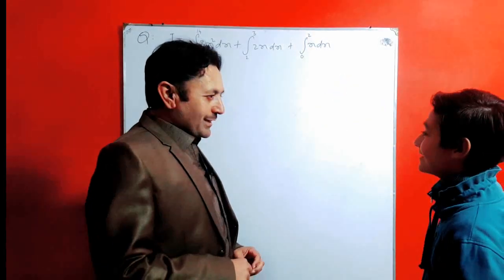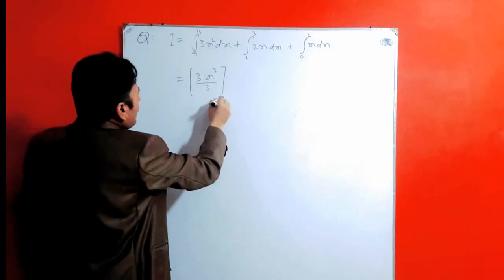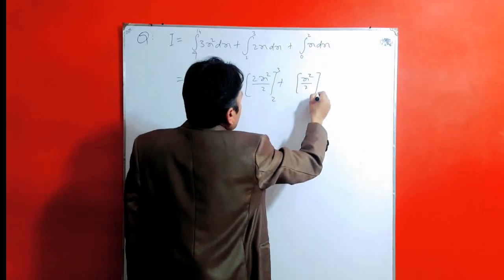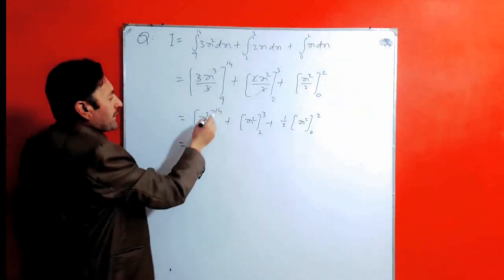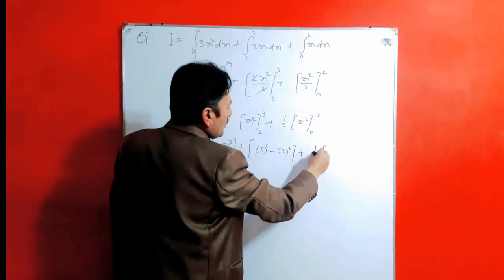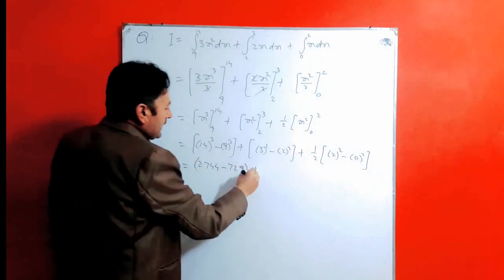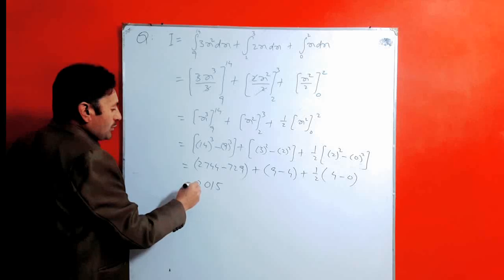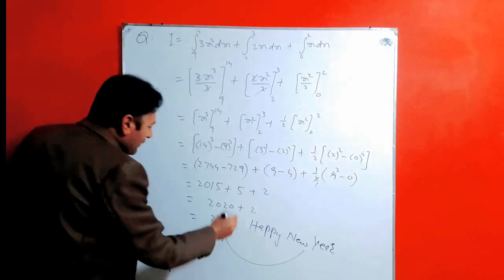Happy New Year 2022 | Funny Maths | New Year Welcome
Funny Maths |
New Year Welcome |
Dear viewers, it is my pleasure to deliver you mathematics tutorials in simple and native language so that you can get it easily |
MathsMadeEasy is a channel where you can improve your Mathematics
This is an education channel where maths made easy will try to solve your problems |
Students may send the problems they are facing through comments |
This video has been uploaded to wish my dear viewers a happy new year. I want to be in touch with my friends and students through this channel. The basic purpose of this channel is to support every kind of students whether they are weak or intelligent. Through this channel no doubt they will improve their mathematics. I try my level best to deliver my lectures in easy way so that students can easily understand. Actually Mathematics is a language but most of the time we are not familiar with this language. A good teacher always represent his/her lectures in simple way.
Math class can move pretty fast. There’s so much to cover in the course of a school year. And if your child doesn’t get a new math idea right away, they can quickly get left behind.

If your child is struggling with basic math problems every day, it doesn’t mean they’re destined to be bad at math. Some students need more time to develop the problem-solving skills that math requires. Others may need to revisit past concepts before moving on. Because of how math is structured, it’s best to take each year step-by-step, lesson by lesson.

This article has tips and tricks to improve your child’s math skills while minimizing frustrations and struggles. If your child is growing to hate math, read on for ways to improve their skills and confidence, and maybe even make math fun!

But first, the basics.
Math is a subject that builds on itself. It takes a solid understanding of past concepts to prepare for the next lesson.

That’s why math can become frustrating when you’re forced to move on before you’re ready. You’re either stuck trying to catch up or you end up falling further behind.

But with a strong understanding of basic math skills, your child can be set up for school success. If you’re unfamiliar with the idea of sets or whole numbers, this is a great place to start.
The basic math skills required to move on to higher levels of math learning are:

Addition — Adding to a set.
Subtraction — Taking away from a set.
Multiplication — Adding equal sets together in groups (2 sets of 3 is the same as 2x3, or 6).
Division — How many equal sets can be found in a number (12 has how many sets of two in it? 6 sets of 2).
Percentages — A specific amount in relation to 100.
Fractions & Decimals — Fractions are equal parts of a whole set. Decimals represent a number of parts of a whole in relation to 10. These both contrast with whole numbers.
Spatial Reasoning — How numbers and shapes fit together.